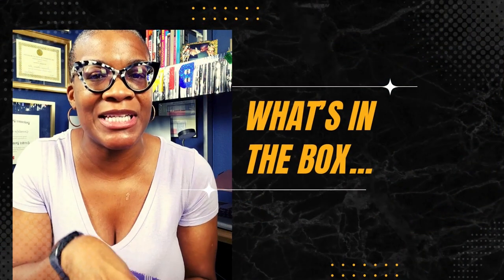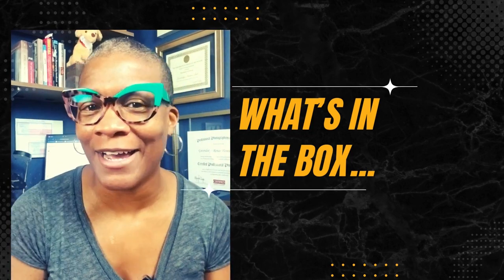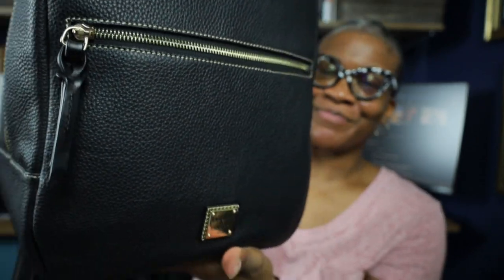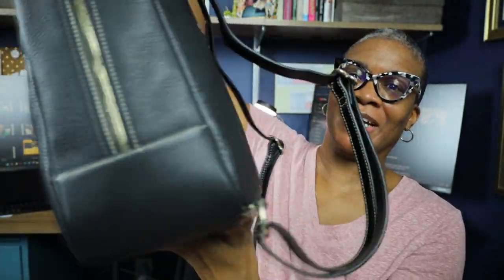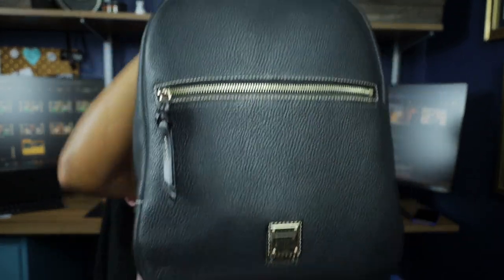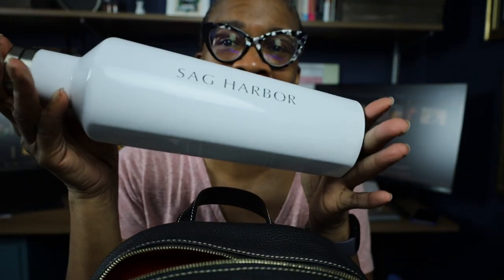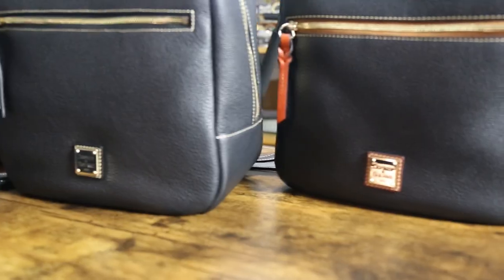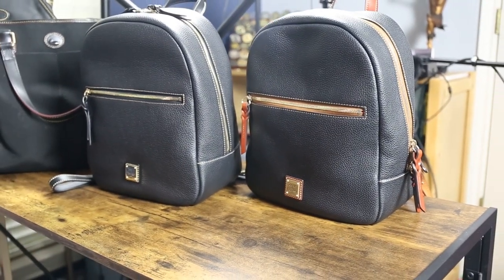Dooney & Bourke Ronnie Backpack (Creator Edition) | What's In The Box? | G R Houston-Jack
I'm back and I'm back with the black/black version of the Pebble Grain Ronnie Backpack from Dooney & Bourke. I had to do it. I wanted this color from the beginning and it wasn't available.

This is the Creator Edition of this video because I want to share how this is a great bag option for content creators and photographers. In the last review, I spoke about how this bag works great for those traveling. This video shows all the equipment I carry when going out in the world to create videos and vlogs.

Like I shared before, the Ronnie backpack is a great size, has plenty of pockets, and is easy to work with. I should also mention it's an attractive bag, comfy on the shoulder (even with leather straps), and is a workhorse.